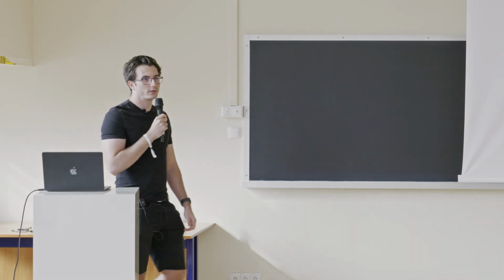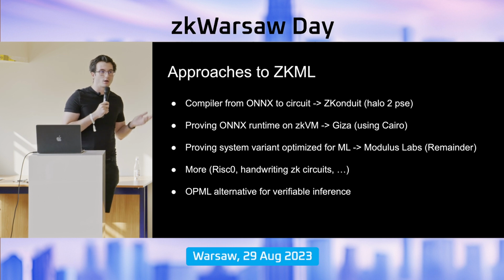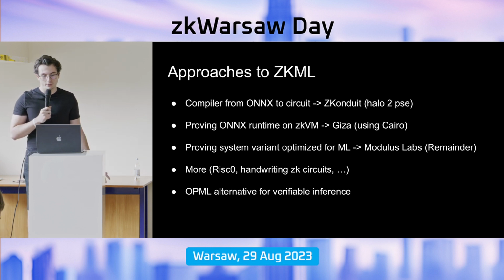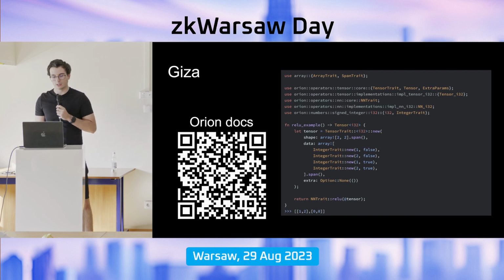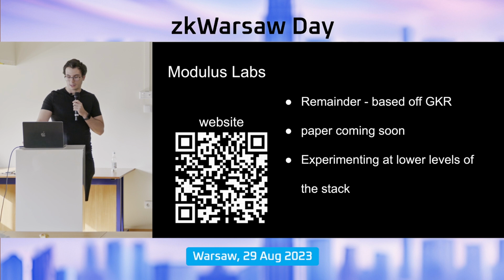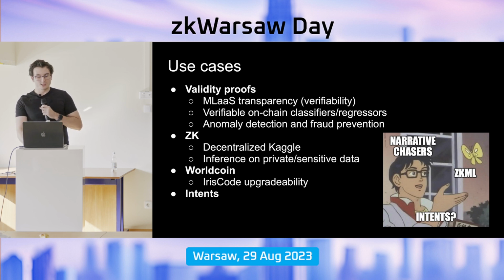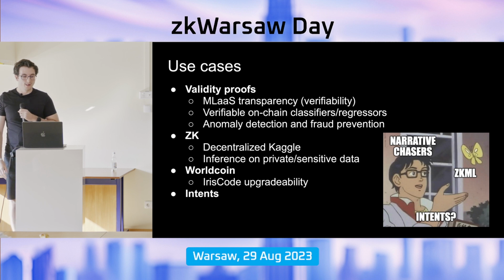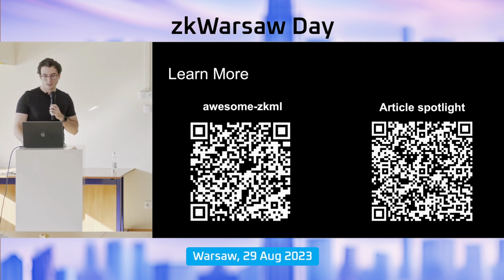13. A deep dive into zkML and its use cases, DCBuilder (Worldcoin)